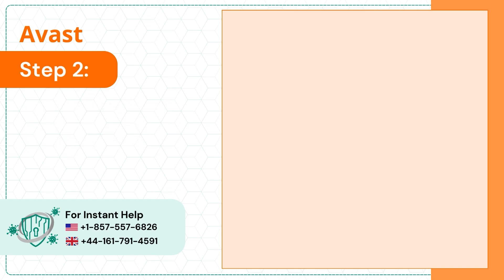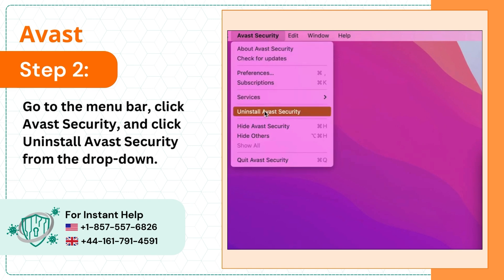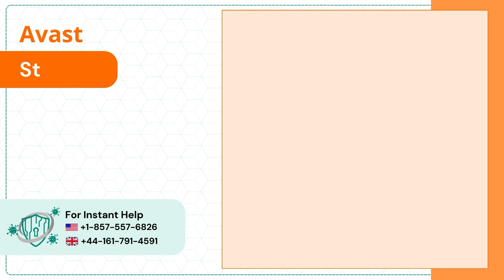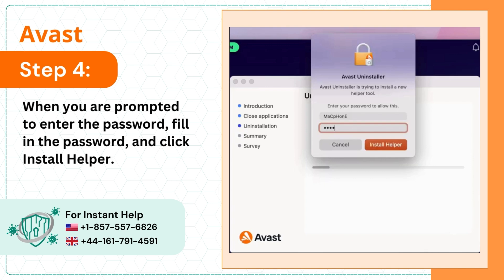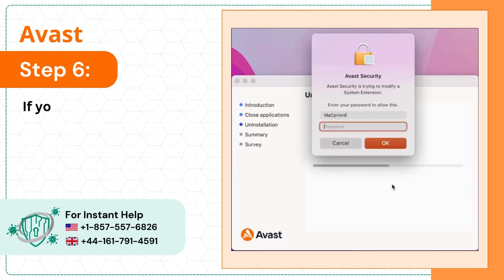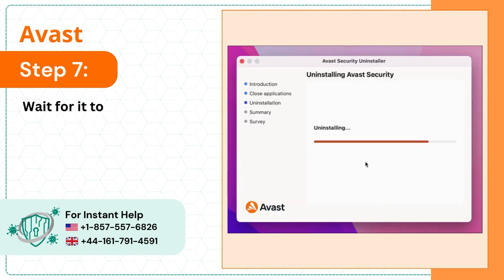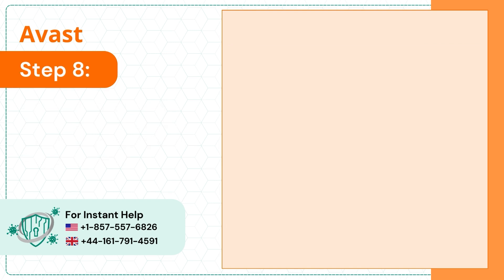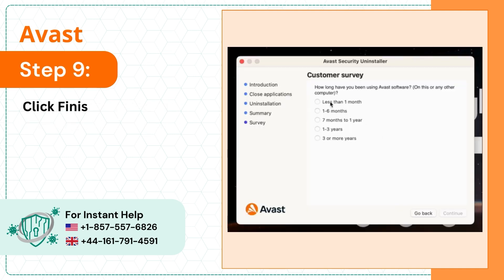How to Delete Avast Security From Mac? | Antivirus Tales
Why delete Avast security from Mac?

Avast Security is a free service that helps Mac users identify unsafe websites, block risky email attachments and downloads, and reduce web tracking. However, some users may want to uninstall Avast Security for various reasons.

Are you struggling to delete Avast security from Mac? Do not worry! In this video, we have provided the easiest steps to help you delete Avast security from your Mac. Follow these easy steps:

Step 1: (00:00:03) - Step 9: (00:00:59)

You must watch the entire video to delete Avast security from your Mac.

Are you still struggling to delete Avast security from Mac?

if you have any questions about Avast.

We look forward to helping you delete Avast security from your Mac.